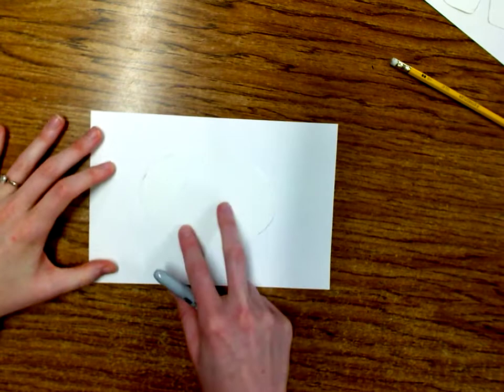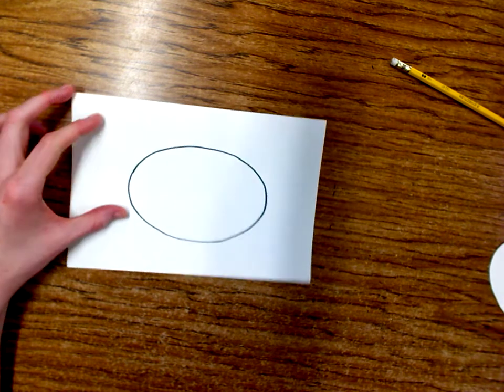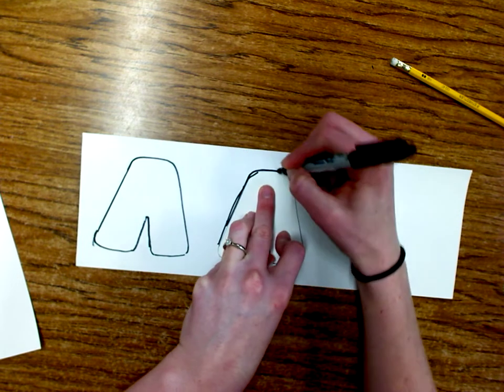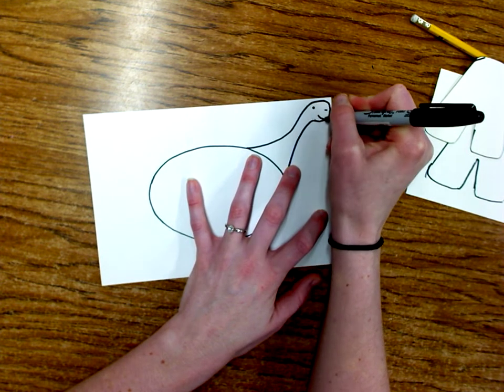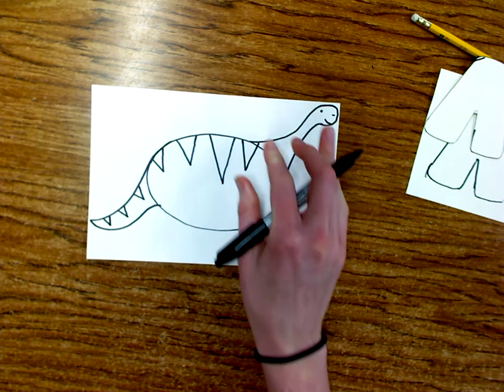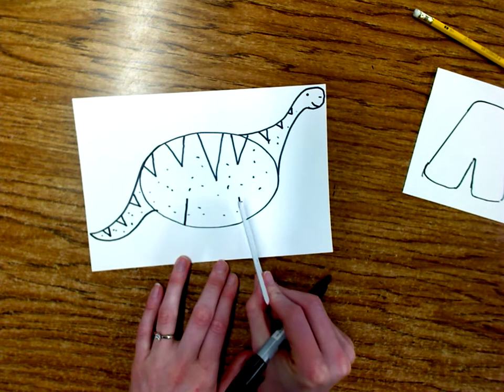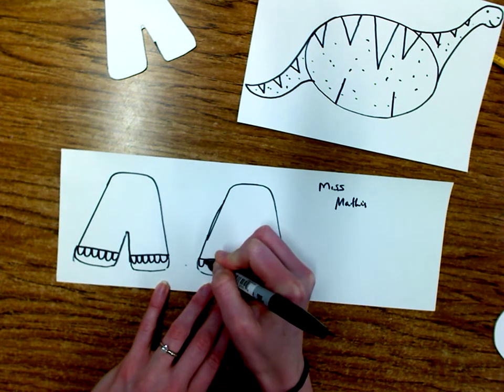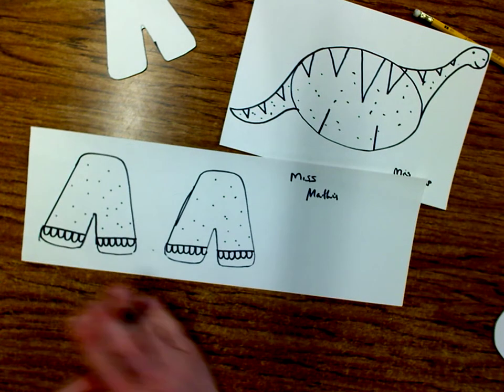Dinosaur (Day 1)